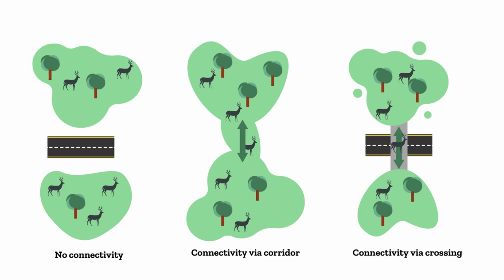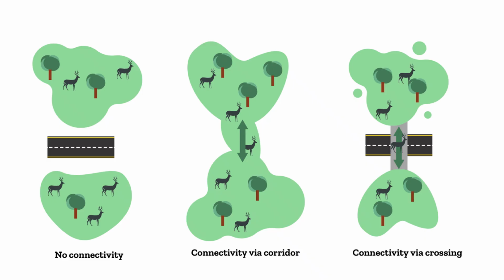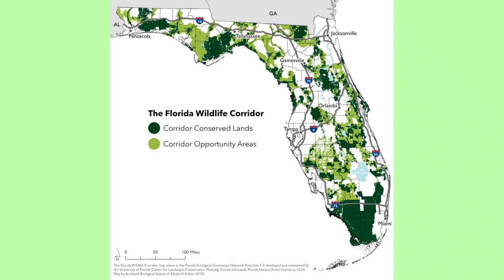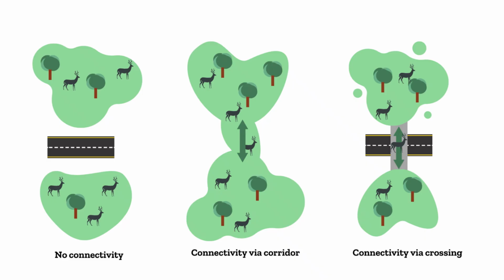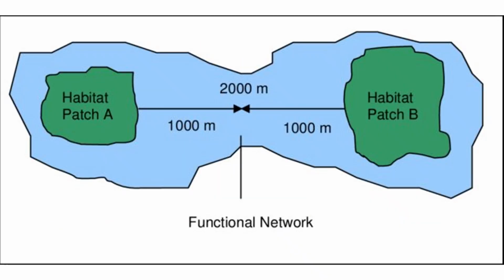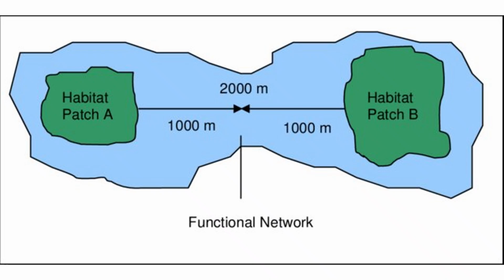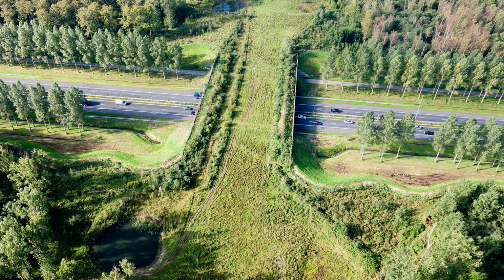Connectivity for wildlife